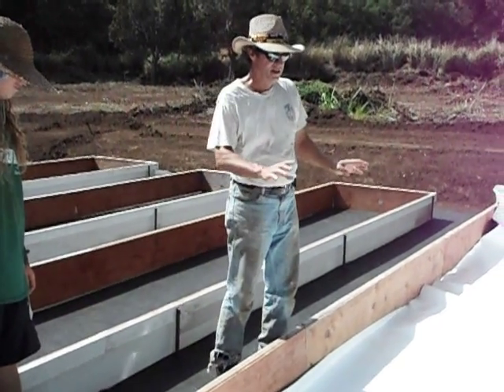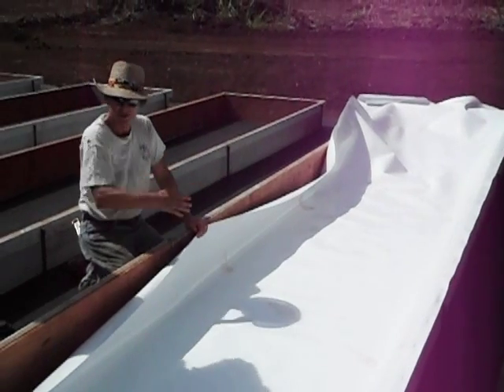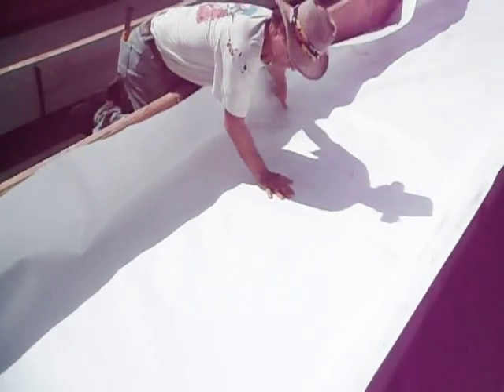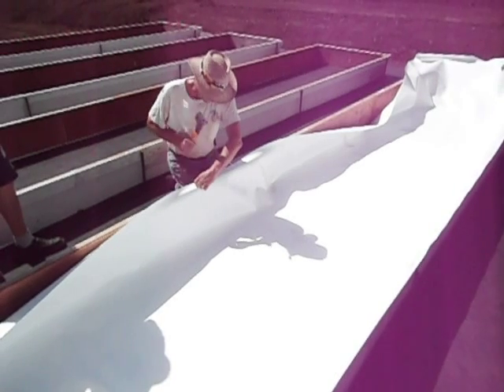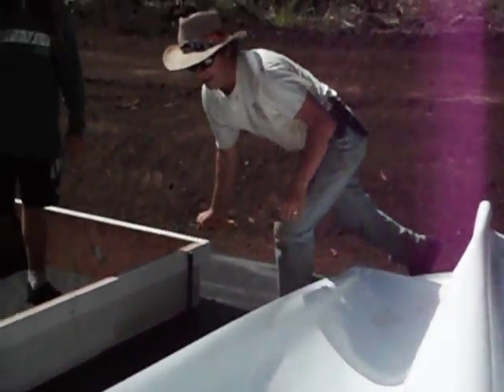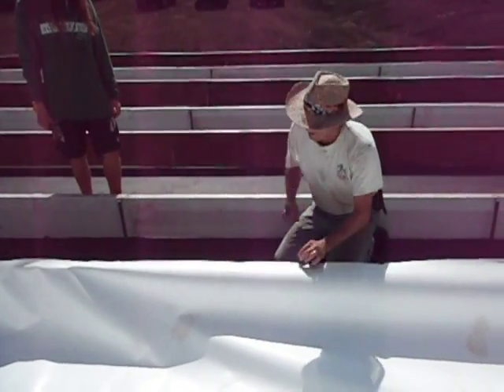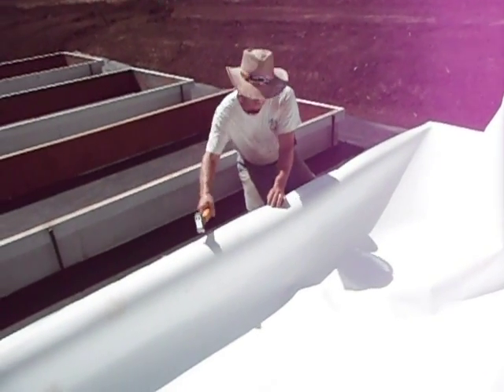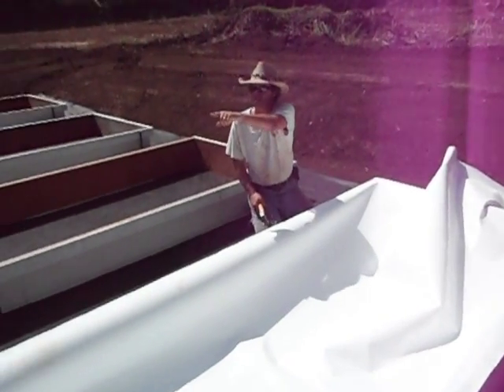#3 Installing liner in aquaponics troughs: second side, part 1